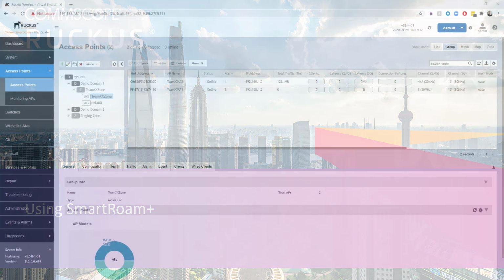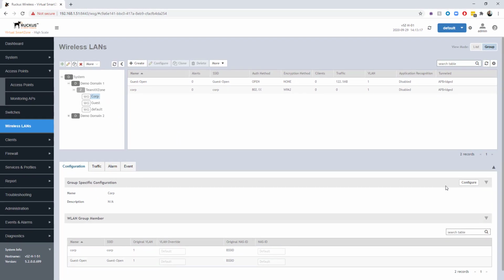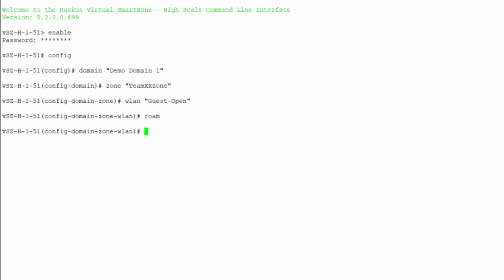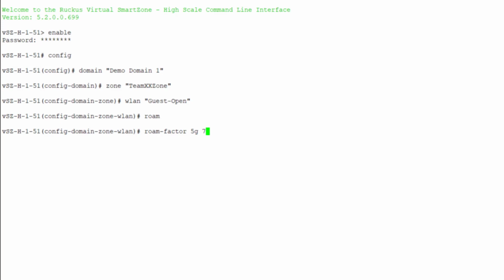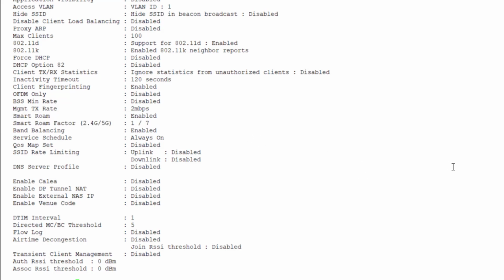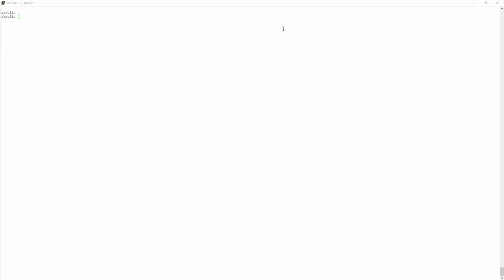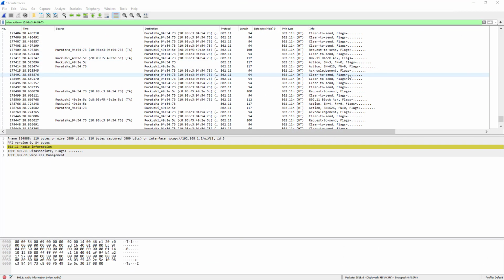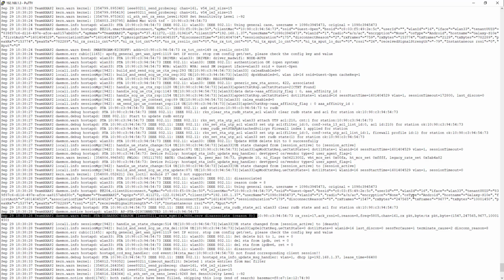RUCKUS Wireless Troubleshooting: SmartRoam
In this video we take a look at utilizing RUCKUS SmartRoam to help us with Clients that we deem sticky. SmartRoam will monitor the uplink RSSI thresholds of clients and if a clients drops below the threshold the AP will send a deauth to the client forcing the client to rescan.